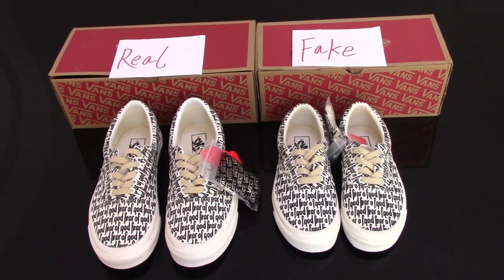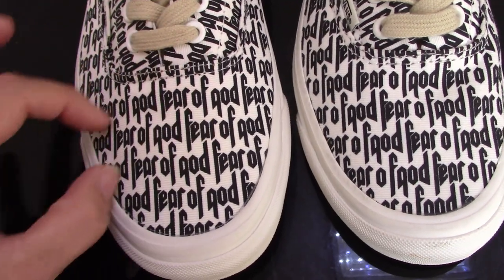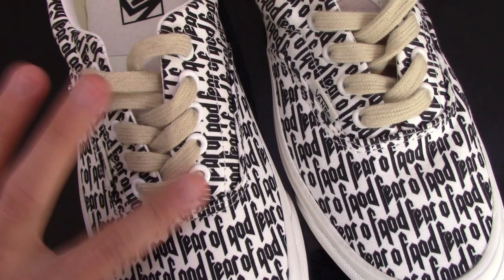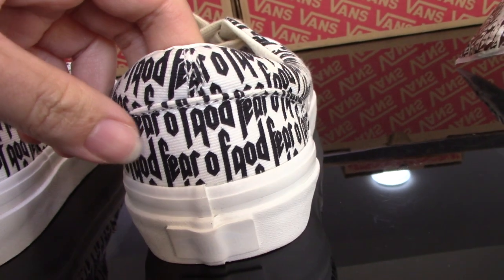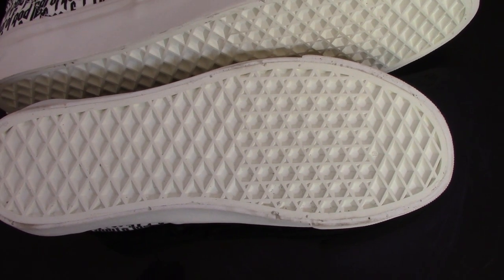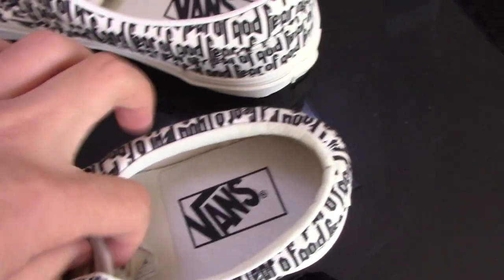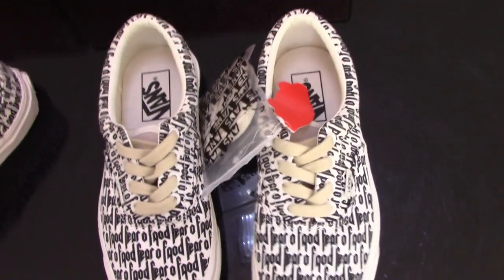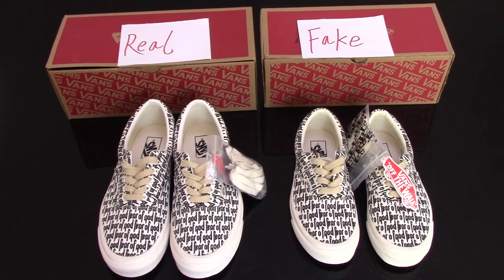Real vs Fake Fear of God Vans Era 95 Reissue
Order more than 4 pairs getting Wholesale Price!
Original materials！
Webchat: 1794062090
kik: Alice10231215